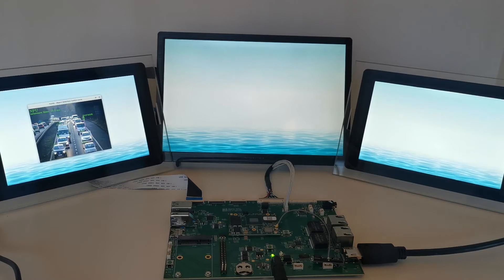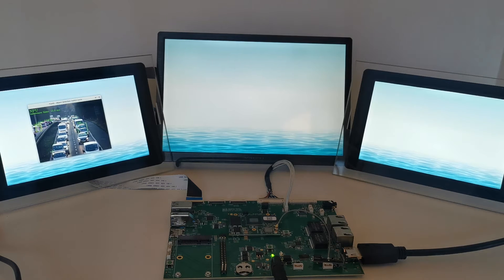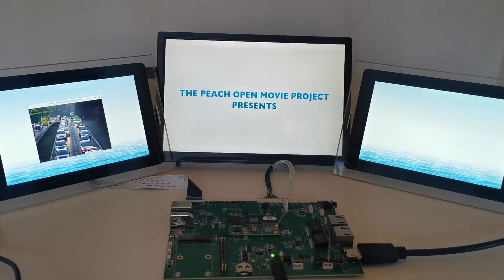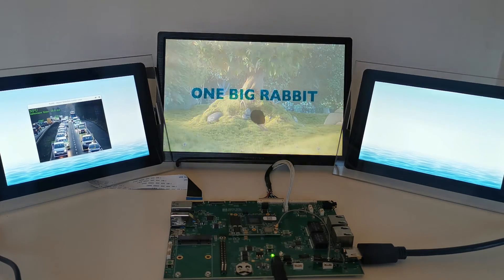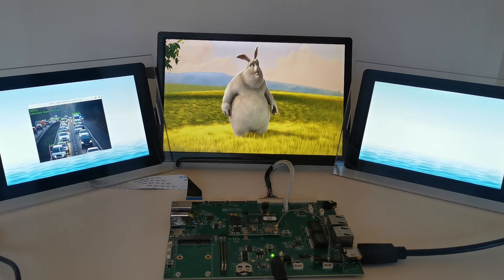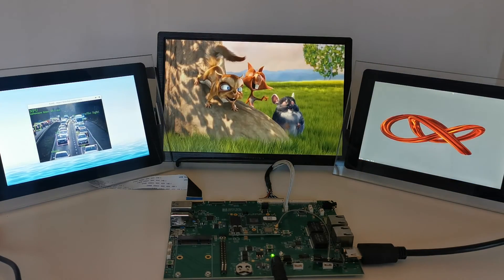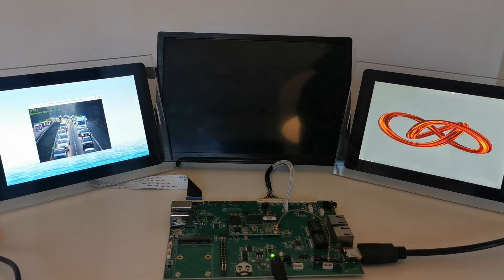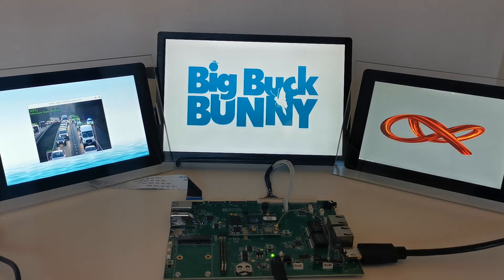Driving 3 Displays with the Nitrogen8M Plus SOM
Watch and learn as NXP’s i.MX 8M Plus flexes in our latest demo!
This video shows the Nitrogen8M Plus SOM driving 3 different displays independently using
MIPI-DSI, HDMI, and LVDS. The displays used are from our Touchscreen Display offering
allowing our customers to prototype quickly. For production, customers can select a display of
their choosing and we will integrate both hardware and software using our Display Integration
Service.
All running concurrently we demonstrate:
NPU – performing Machine Learning by analyzing a video stream using a demo from NXP’s eIQ
Framework
VPU – highlighting 1080p Video Decode with Big Buck Bunny
GPU – rendering a 3D GPU application leveraging the Vivante GC7000UL

Your use case may not require all 3 but the video provides an idea of some possibilities, there
are many more!

The displays used for this demo are:
- (left) 7" MIPI-DSI 1280x800 BD070LIC2-8M display running an NPU demo
- (center) 10" 1080p HDMI display decoding a 1080p video using the VPU
- (right) 7" LVDS 1280x800 BD070LIC2 display running a 3D demo

Selecting the right hardware for your embedded product is a big job with expensive
consequences. Rely on an experienced partner for whatever level of assistance you need, from
processor selection to manufacturing and software support.
Boundary Devices offers both production-ready and custom-designed boards. Leverage our
expertise in embedded tech to help guide your decisions as you develop a clear plan to get your
product to market.